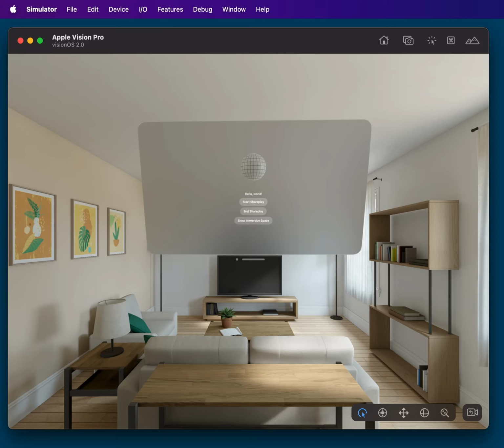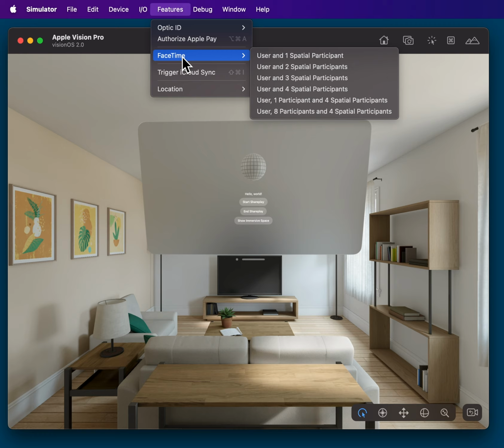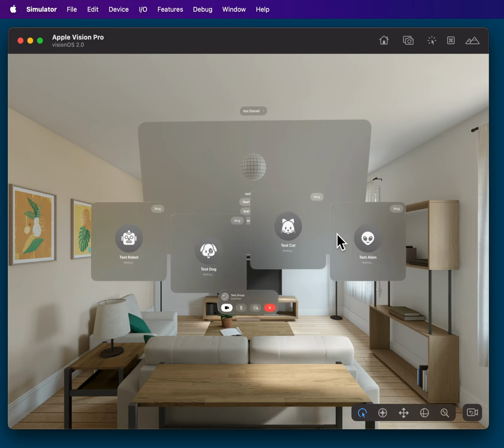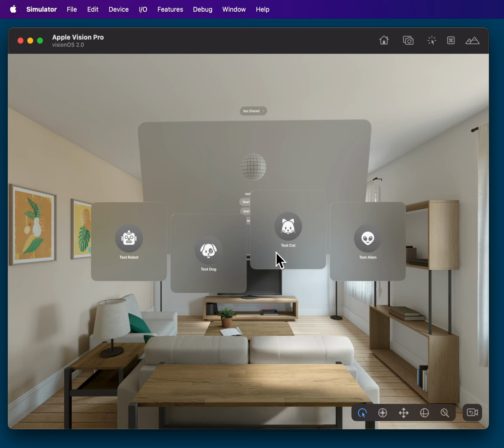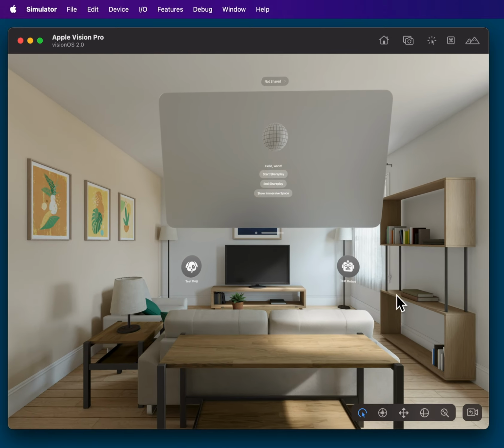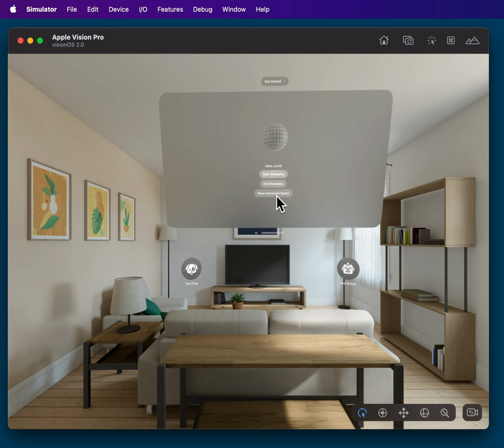VisionOS 2 Simulator Spatial Persona Template Testing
See the keys to setting up Spatial Persona Template testing when you are making a SharePlay app with Immersive 3D layouts.

You'll see the visionOS 2 Simulator and the key steps to start testing and a few tips on what you can and cannot try out using the Simulator.